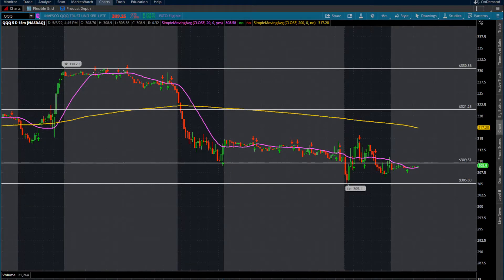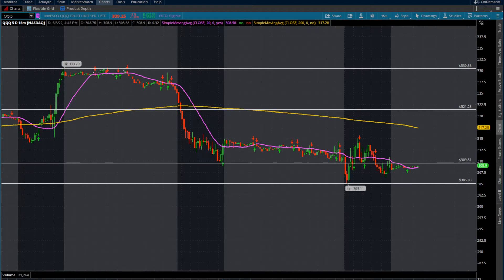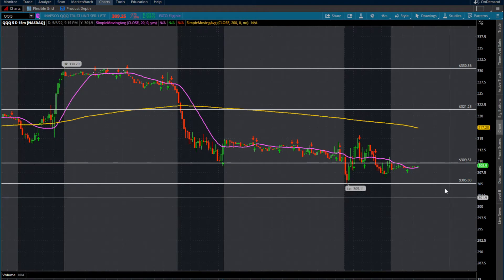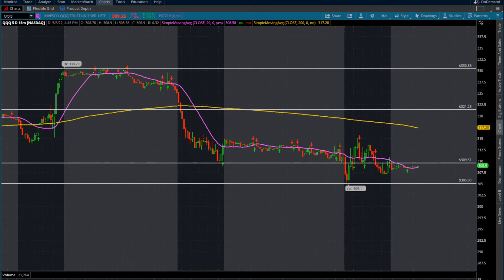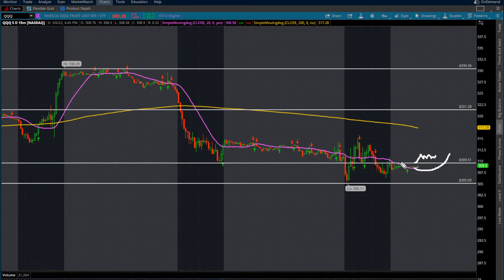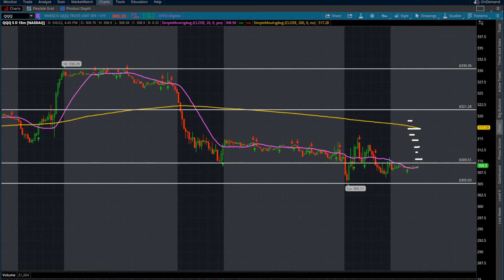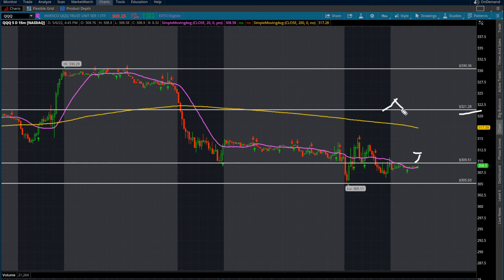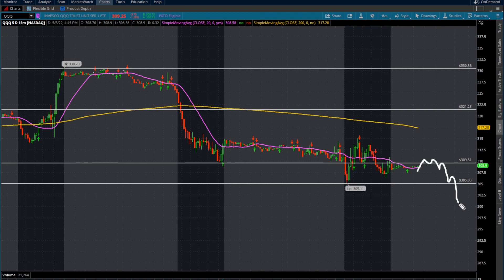HOW TO TRADE PRICE ACTION AT SUPPLY AND DEMAND ZONES | DAY TRADING TIPS AND STRATEGIES